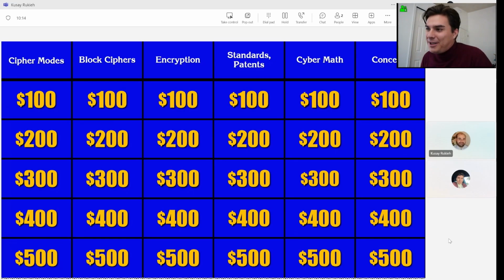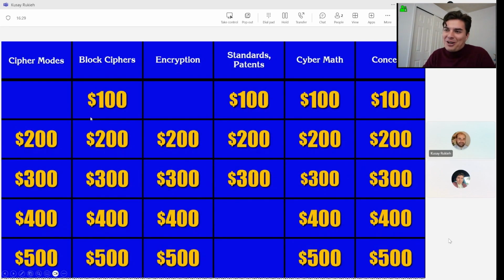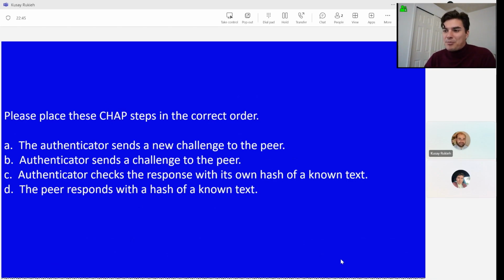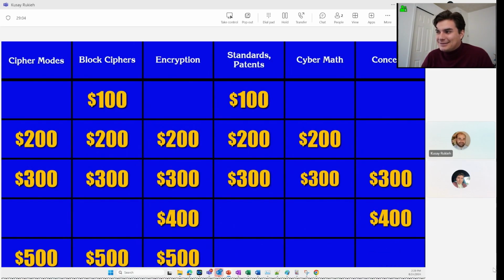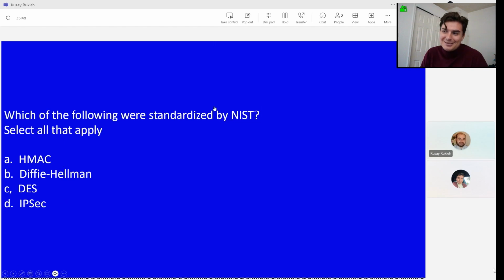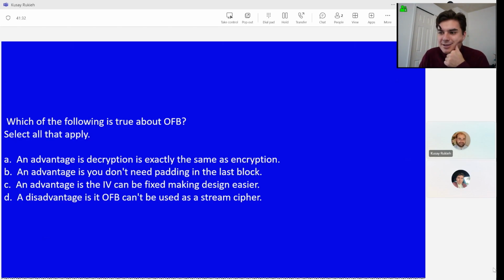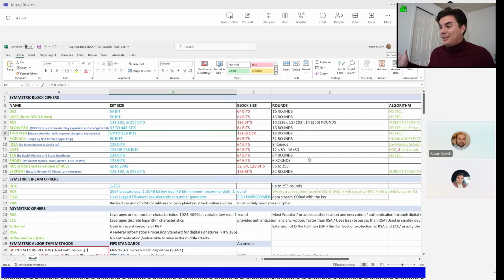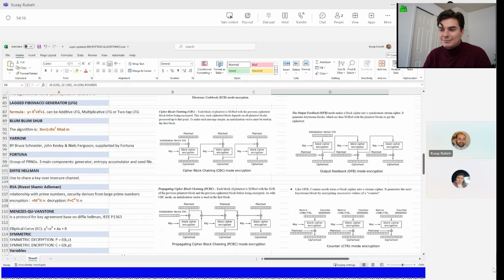CryptoGameShow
Paris Wolf Represents Cryptography going through a series of questions to earn money.